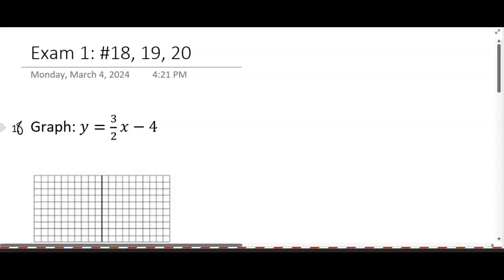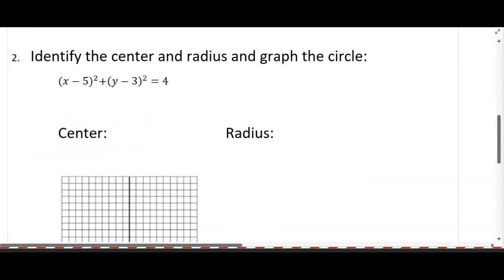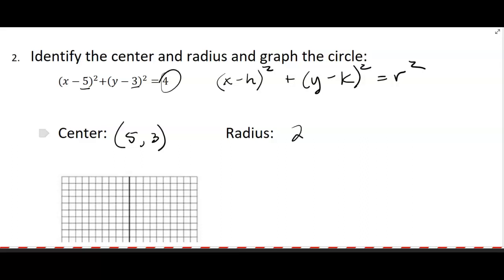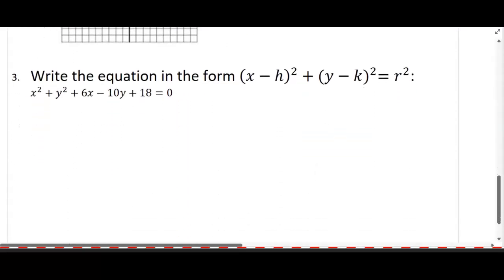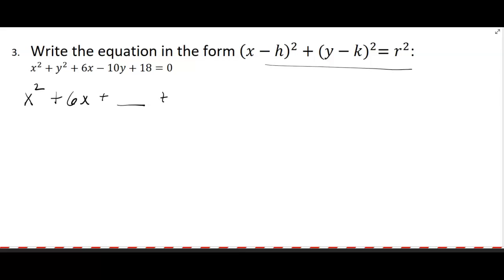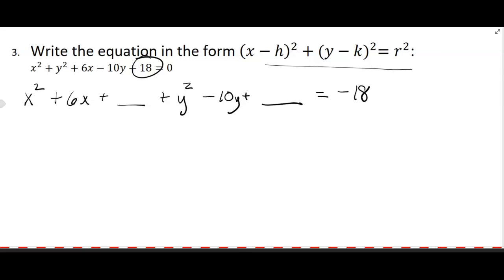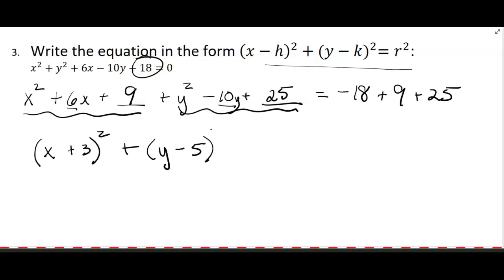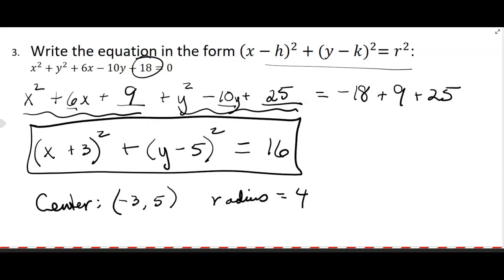Exam 1: #18, 19, 20